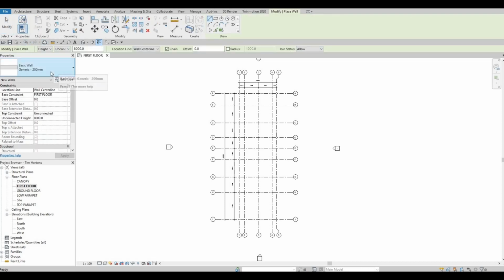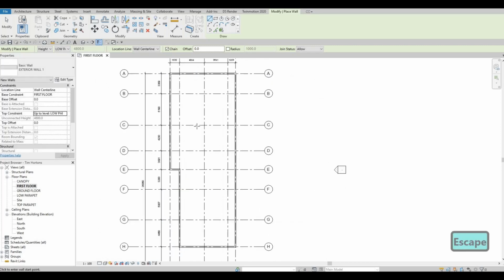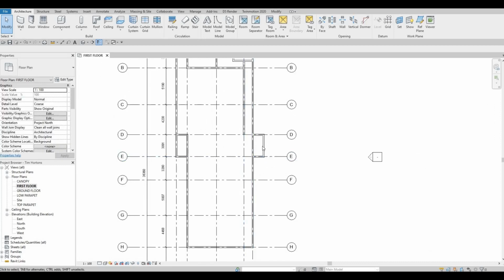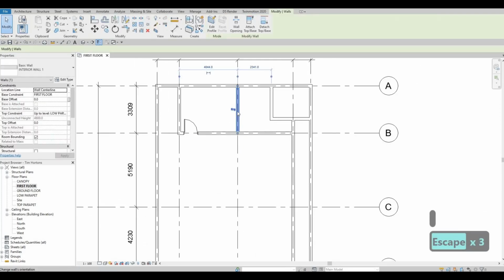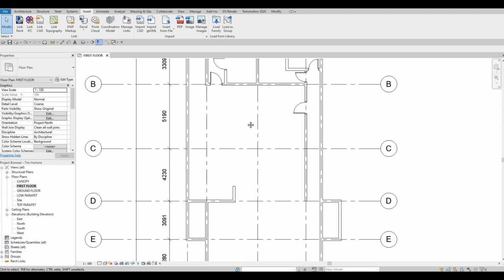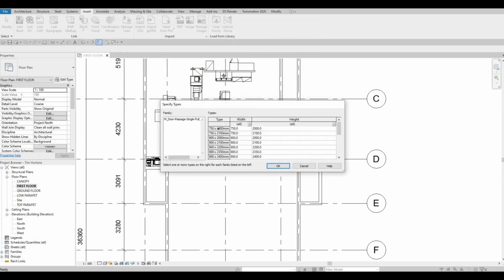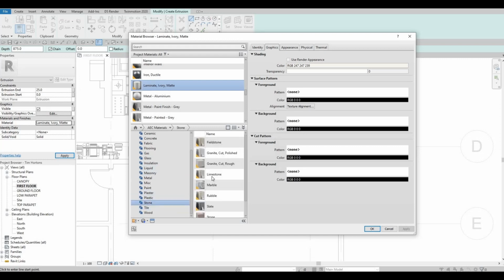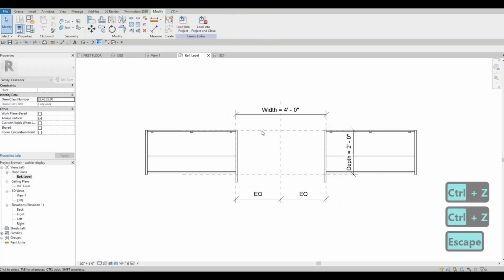Tim Hortons | Part 2 | Complete Step By Step Project | Revit and Twinmotion Tutorial